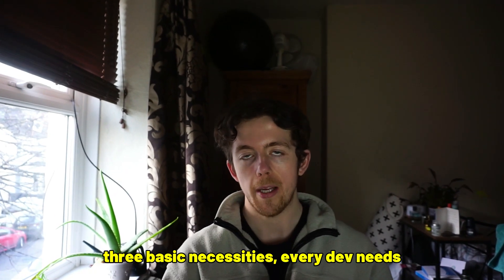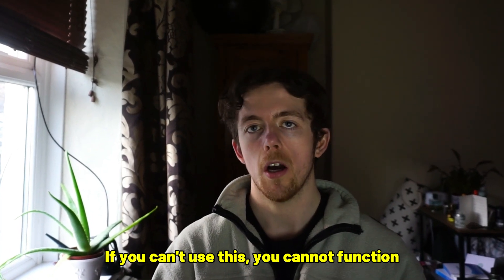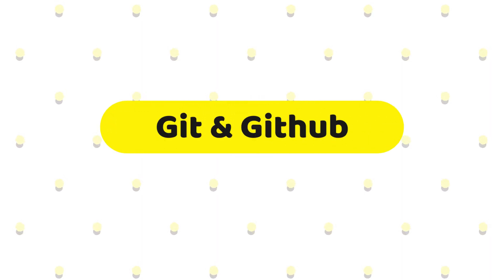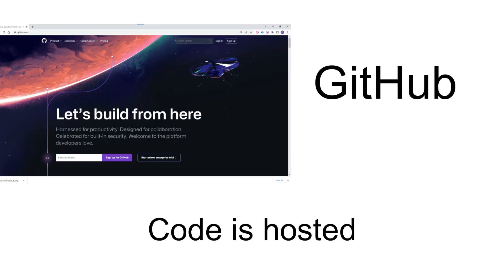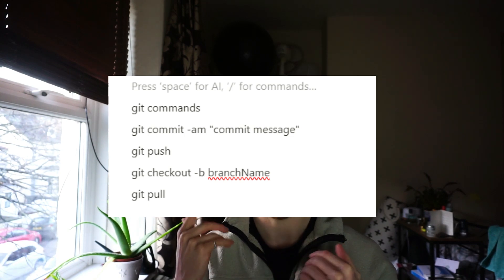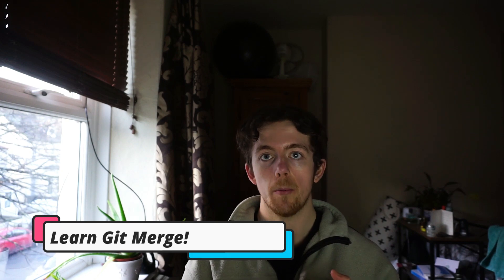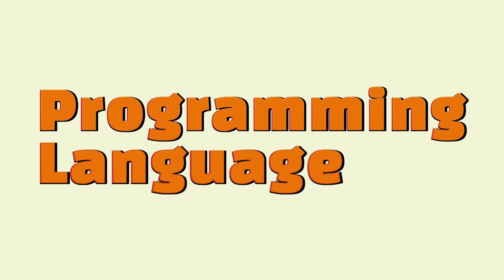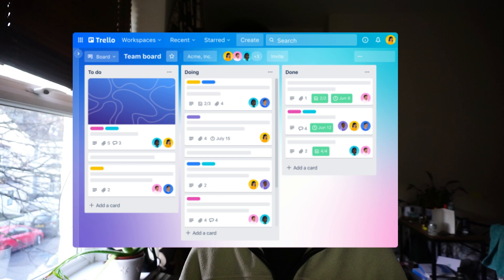The Skills Every Software Engineer Must Have in 2023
GetToTheCode here. In this video, we're going to discuss the skills every developer MUST have in 2023.

Choosing a programming language -java-js, python
Agile tracking - jira, trello

Mid-level front-end software engineer in the UK.
I want to provide a practical platform for aspiring devs to learn from my mistakes and reach their destination faster.
I am still a work in progress, trying to improve daily. But I am miles ahead of when I first started and want to help bring others up to speed.
Music
Naomi - Tokyo Koen

Mark Generous - Generocity